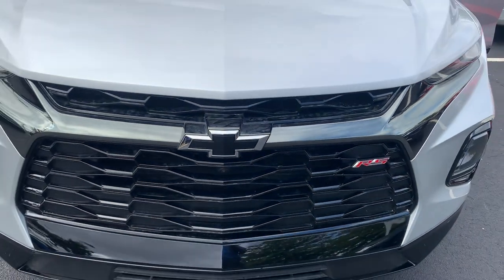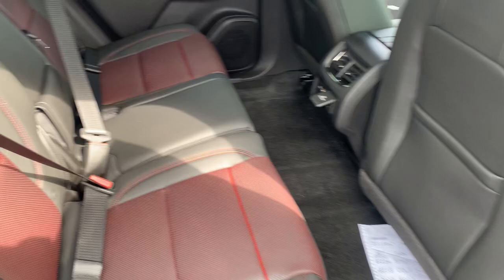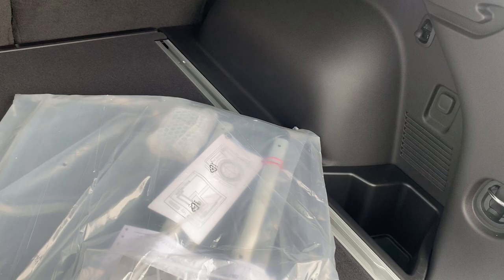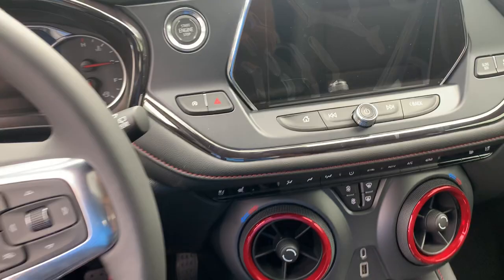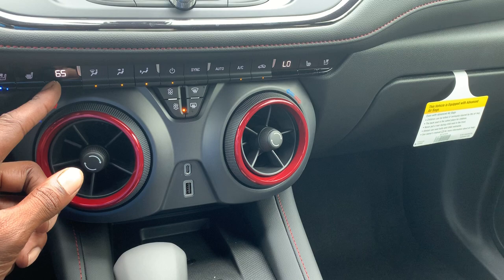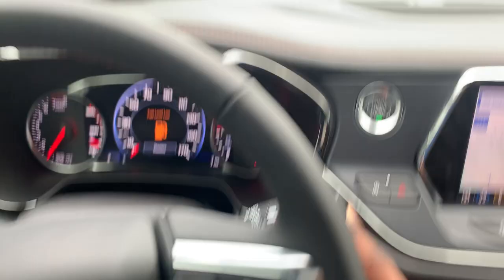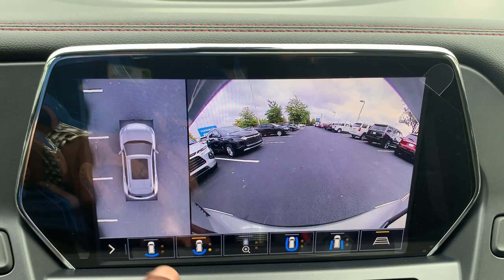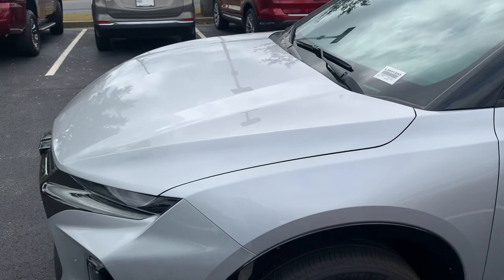2020 Chevy Blazer